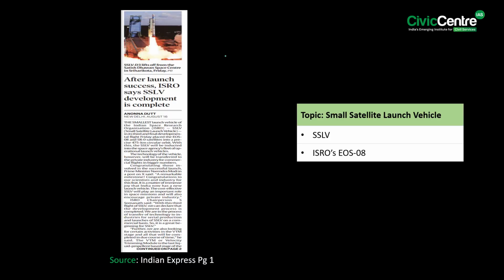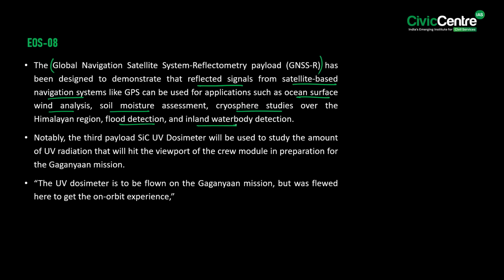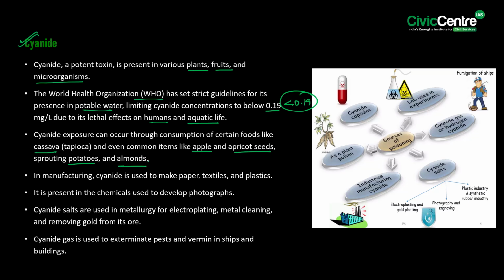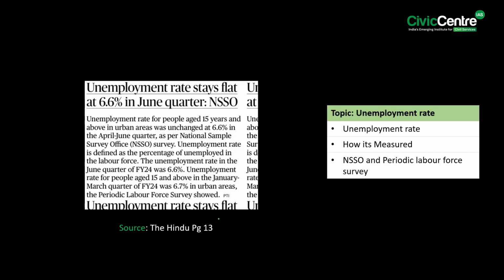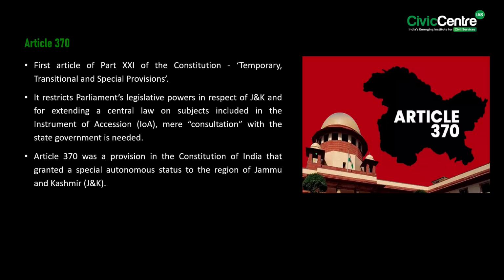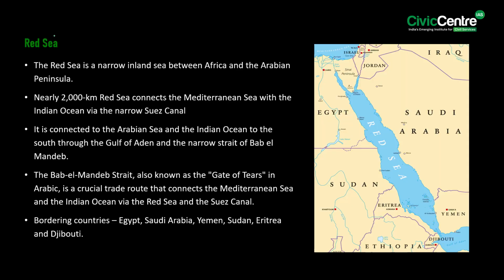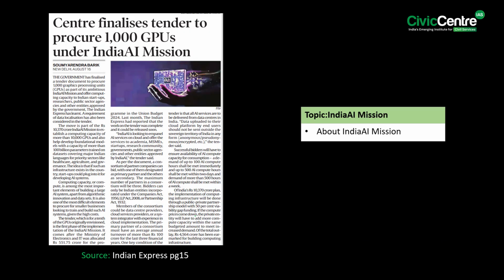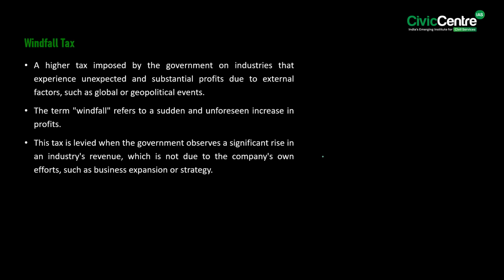Daily Current Affairs | 17th August 2024 I Vignan Series | CivicCentre IAS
DAILY NEWS ANALYSIS (CivicCentre IAS)

Day: saturday

List of topics:
1. SSLV, EOS-08
2. Aravalli Ranges
3. Cyanide sensor
4. Krishi-Decision Support System (DSS)
5. Unemployment rate, NSSO
6. Article 370, Article 35A
7. Red sea,Cape of Good Hope
8. IndiaAI Mission
9. Windfall Tax

Sources: The Hindu, The Indian Express (Delhi editions)